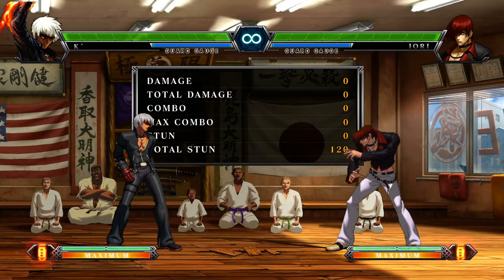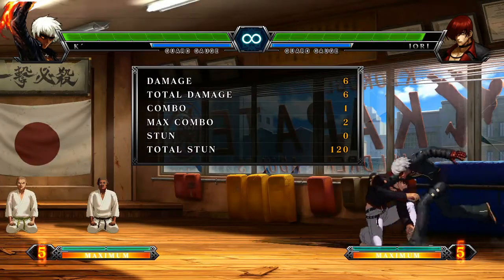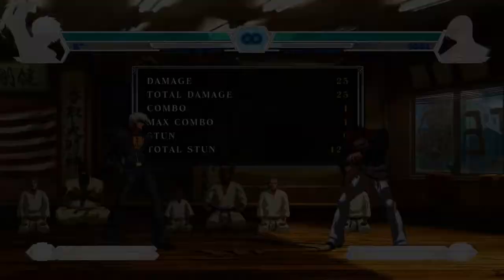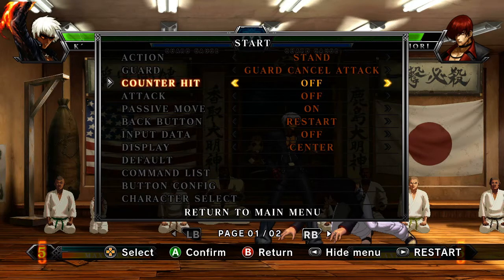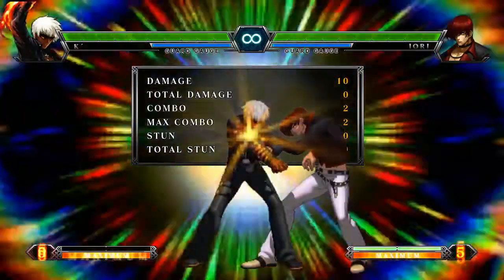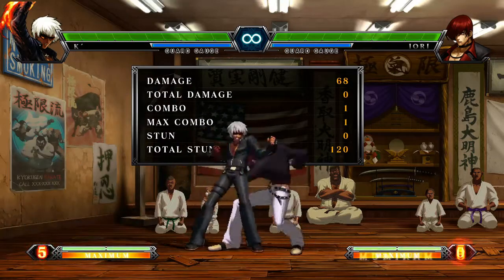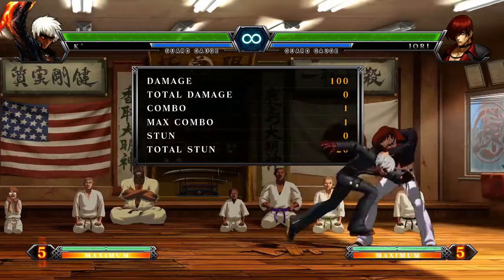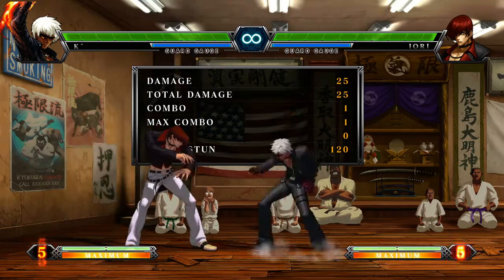KOFXIII Tips & Tricks Volume I - Training mode tips, guard cancels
Training mode stuff, guard cancel attacks/rolls. Sorry for the abrupt ending, more to come...

If you have any suggestions for stuff I should cover, just comment, send a message, or hit me up @Dandy_J on Twitter.